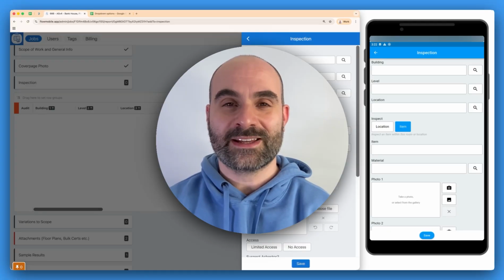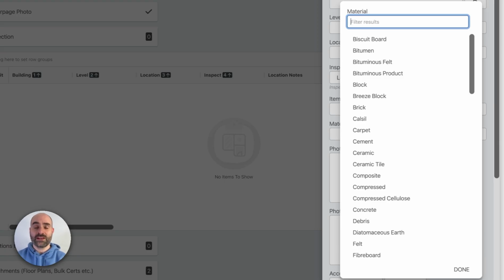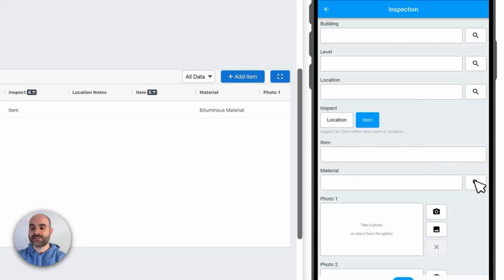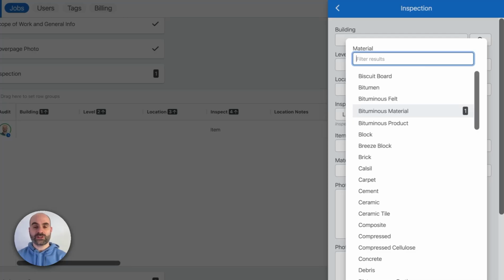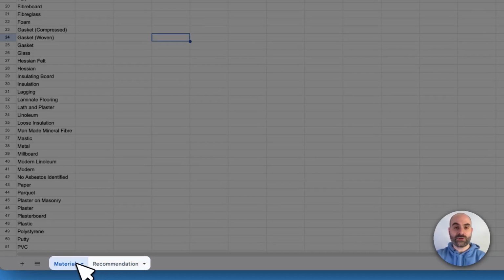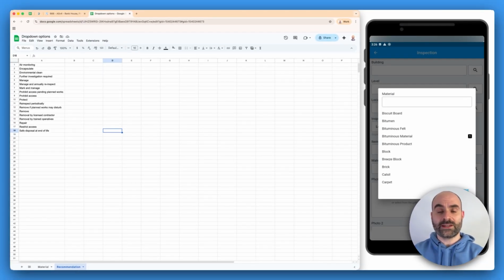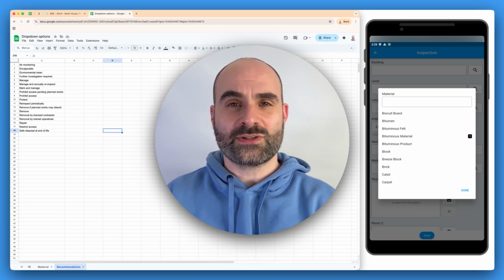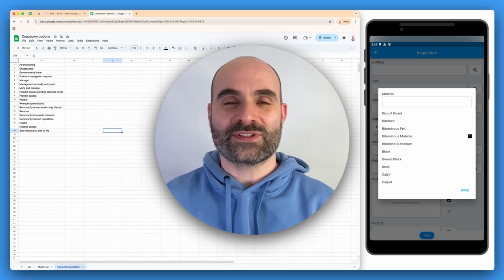Customising Input Dropdowns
We do our best to populate dropdowns in Flow Mobile Surveying with sensible defaults. However, you'll likely want to personalise these suggested options to better fit your process. In this video we explain how to make these modifications.

TIMESTAMPS
0:00 Customising Input Dropdowns
0:05 Fast Data Collection
0:13 Sensible Defaults
0:43 Previous Values Remembered
1:31 Caveats
1:40 Customise to Your Process
2:02 Raise a Support Ticket | Contact Support
2:15 Spreadsheet Format | Best Practice
3:01 Additional Changes
3:24 Text Inputs or Select Dropdowns
4:04 Benefits of Customising Input Dropdowns